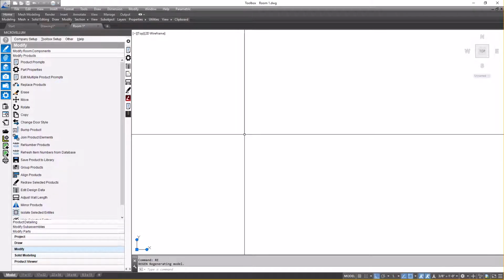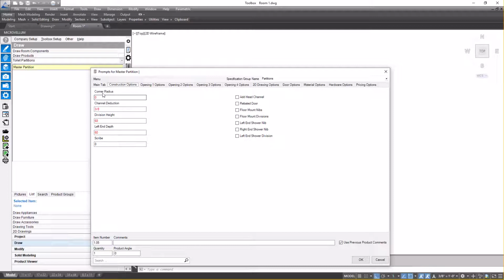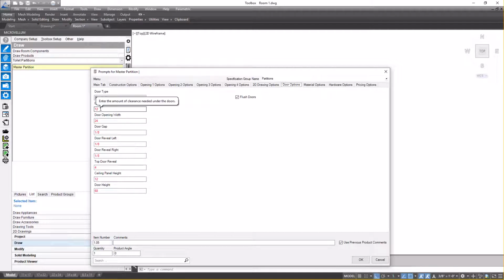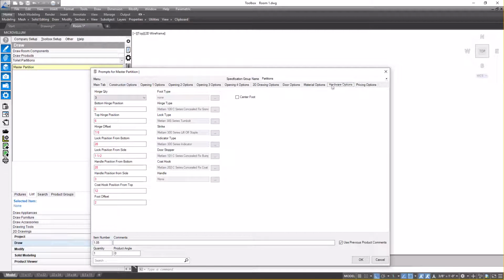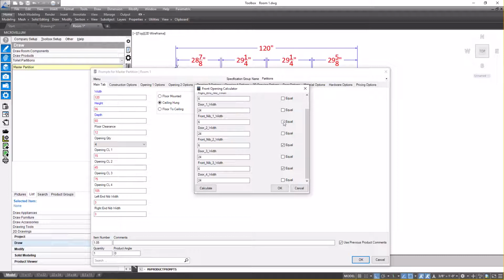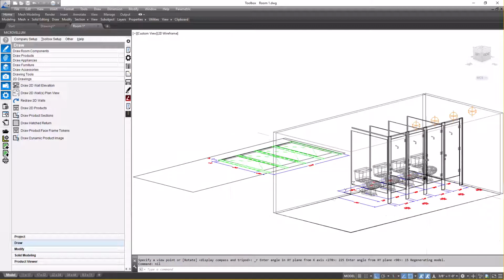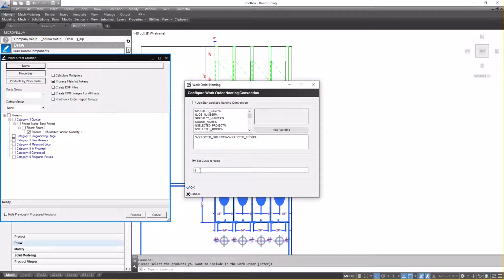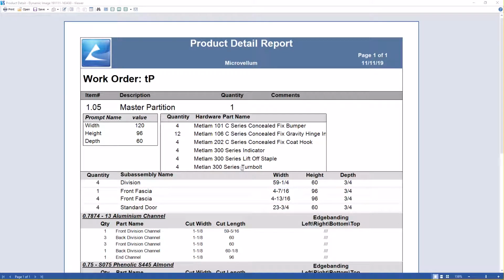Microvellum Toilet Partition Library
Microvellum's AutoCAD based design to manufacture platform allows you to create a variety of products.  In this video, we review the toilet partition library which will create drawings, cutlists, and CNC programs to support this type of product.